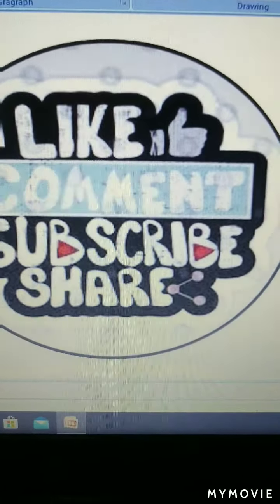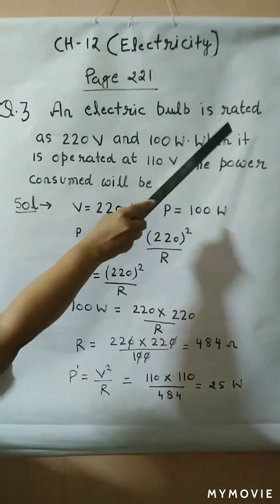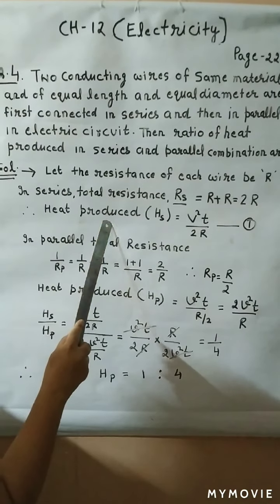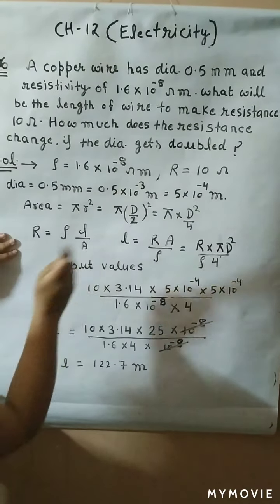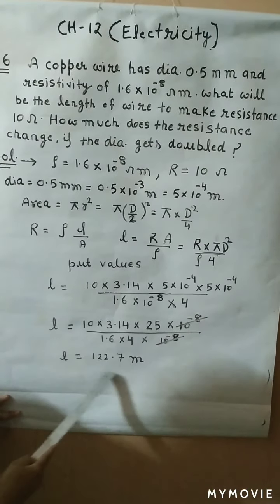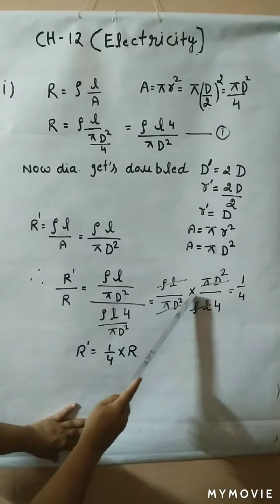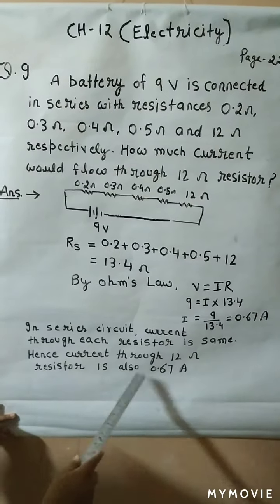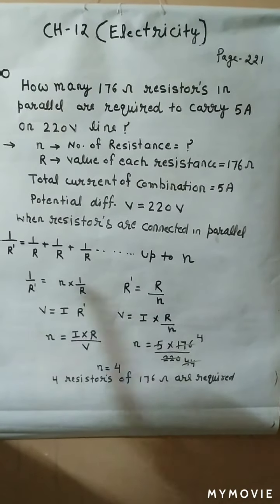ClassX Physics Chapter-12 (Electricity)(Part-11)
Do these numericals in fair register.